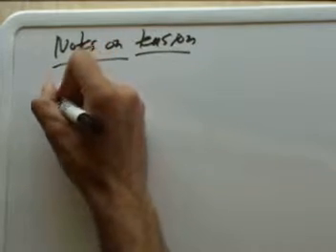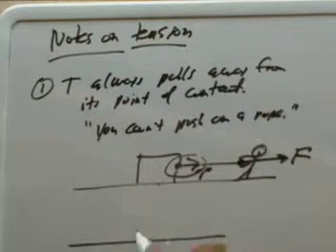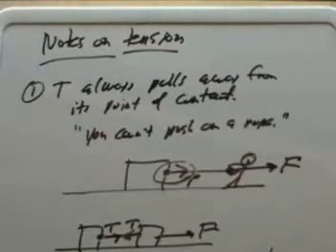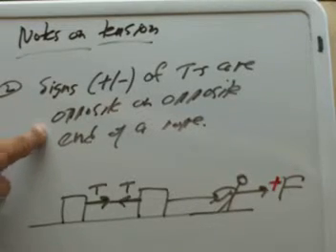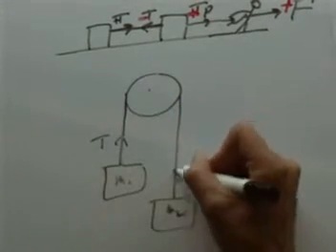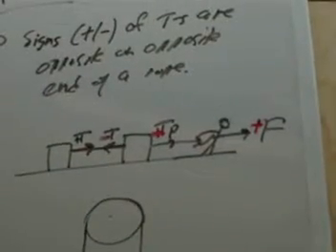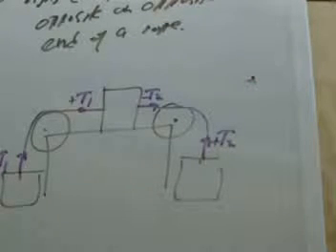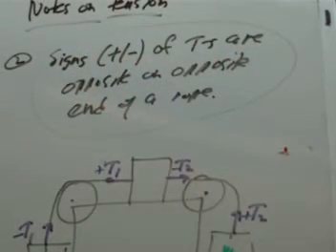notes on T 01